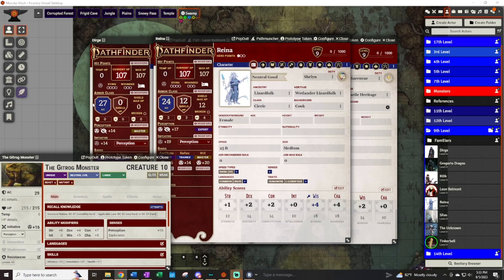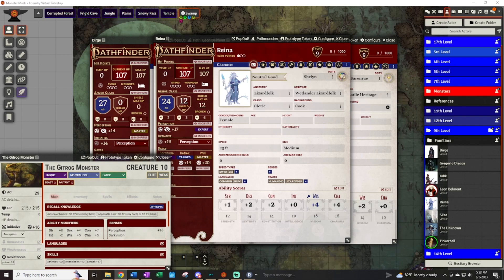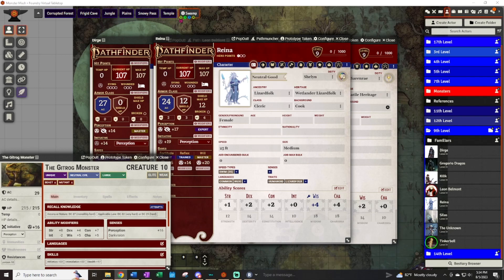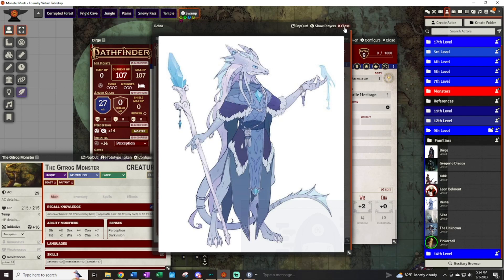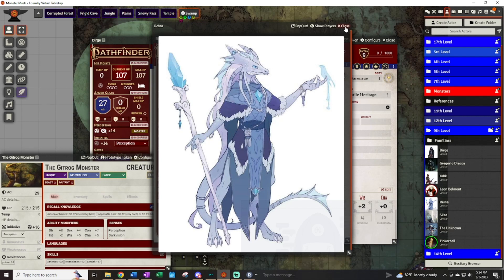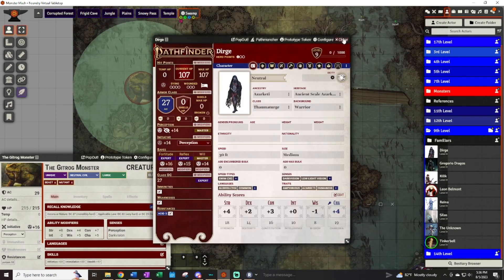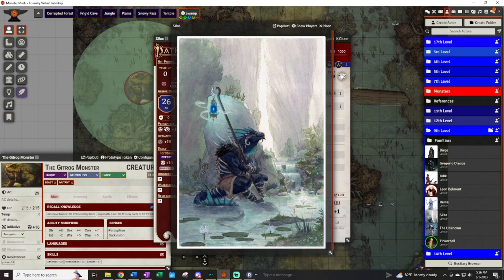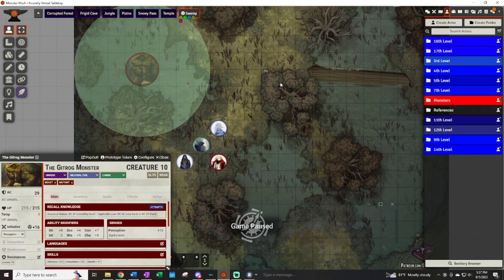Monster Mash - The Gitrog Monster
This was supposed to be a two-monster test, but we ran into some issues so it's just the Gitrog monster in this one. Any tips or tricks for Foundry is appreciated!

Also, if you want to catch these monster tests live, you can check out the ReadyToDieTTRPG Twitch channel, where we typically test every Saturday.